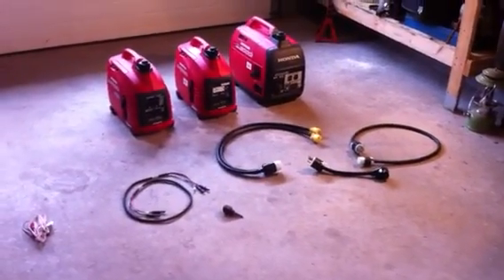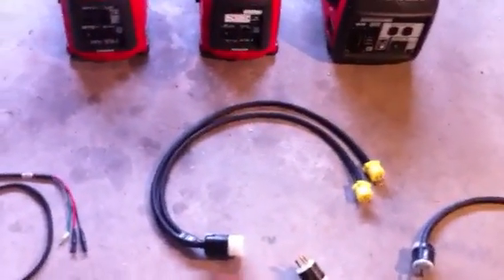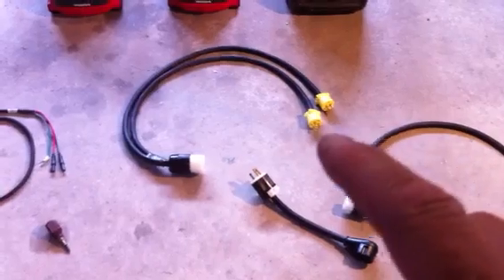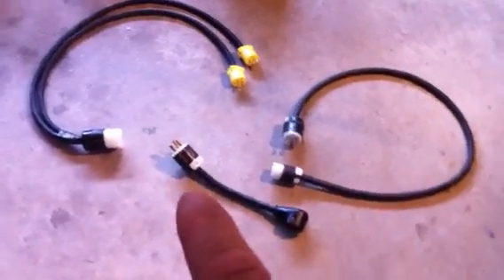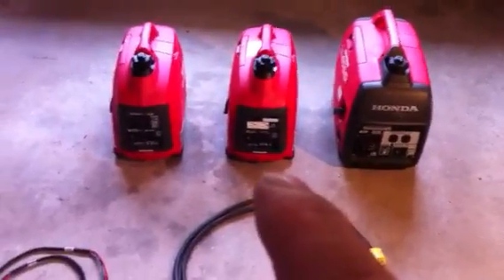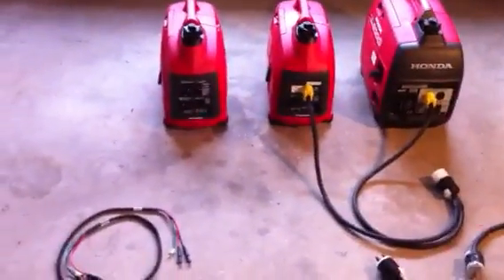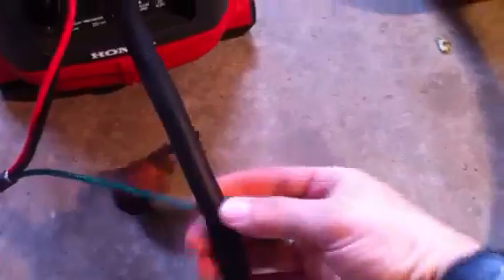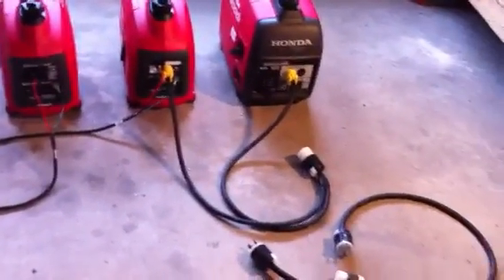How to triple parallel honda eu series generators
This is a demo of how I successfully paralleled a eu2000 and 2 eu1000 honda generators together , they work very well together and share the load very well

there is profesional made kit you can get from Wiseales and i do believe mayberrys sells the same kit , it runs around $299, to triple parallel any combo of eu1000 and eu20000 together

I have read on a couple RV sites a few people hooked up a eu3000 and eu2000 and eu1000 together

here is the wisesales wed site for those rude people who do not do any research